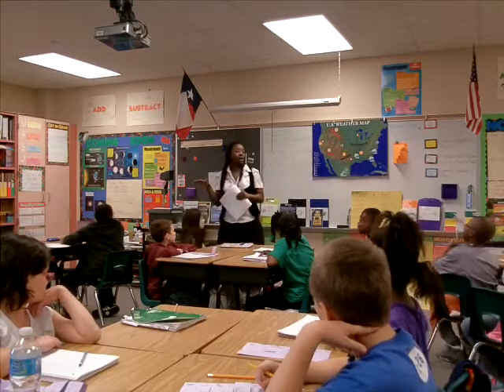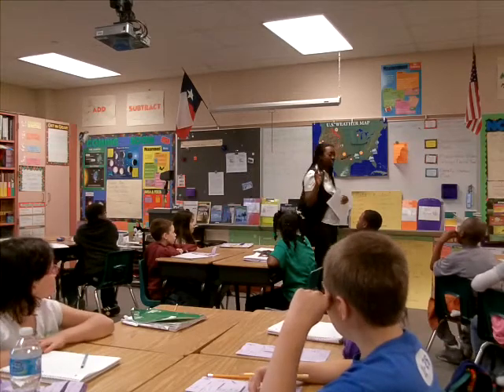Mrs. Williams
Erica teaching 4th grade class.